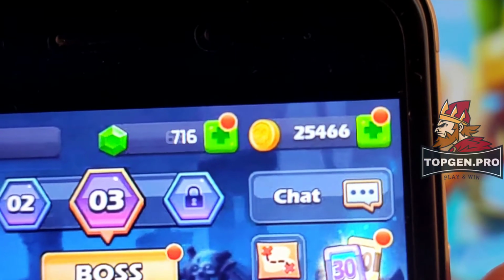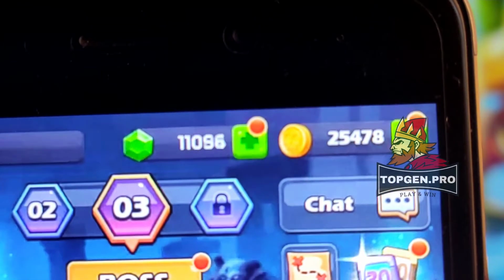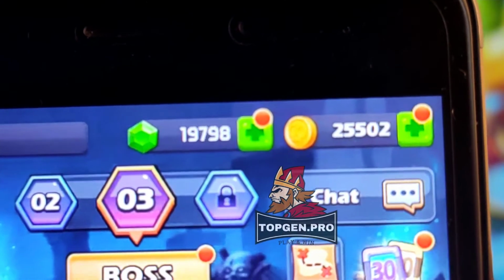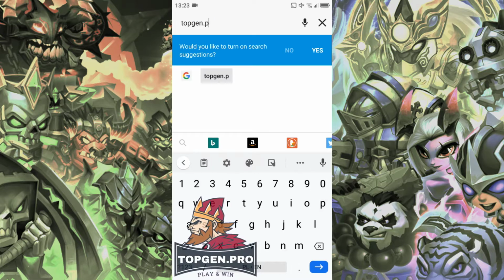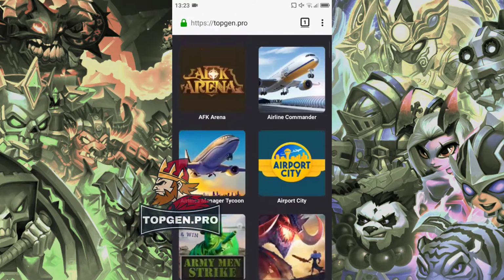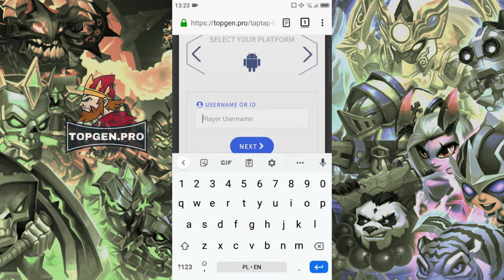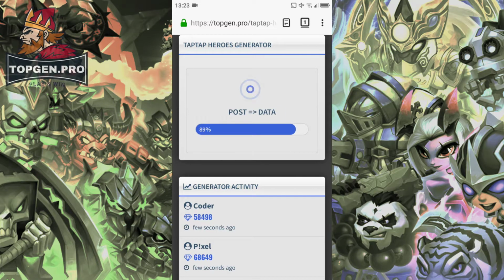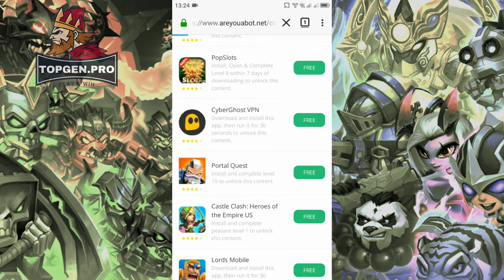😲 Taptap Heroes Hack tips 2022 ✅ Easy Guide How To Get Gems With Cheat 🔥 work with iOS & Android 😲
😲 Taptap Heroes Hack tips 2022 ✅ Easy Guide How To Get Gems With Taptap Heroes Cheat 🔥 work with iOS & Android 😲

Hi there mobile game player! In this video tutorial I would love to explore our update and better Taptap Heroes hack for Android or iOS phone or tablet. Using this method anyone can easily get alot of Gems and improve gaming fun. Everything you require to do is stick to our video guide. Enjoy!

How to hack Taptap Heroes? It is a pretty easy method, if you follow these tips, you'll be able to do it in just a matter of minutes.
Taptap Heroes cheat is developed and protected by the best coder.

If you have some problems or maybe idea on how to improwe auer Taptap Heroes cheat, feel free to write in the comment area.